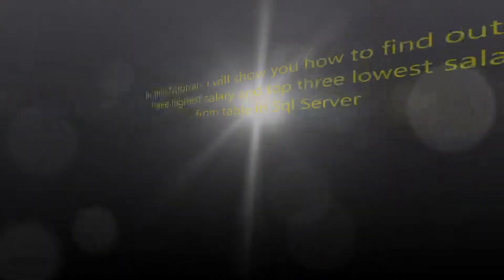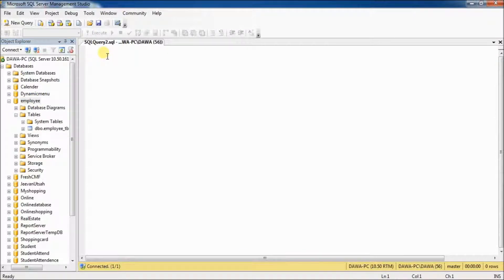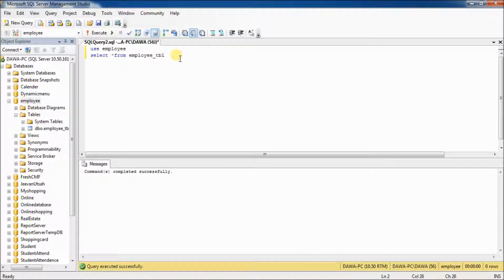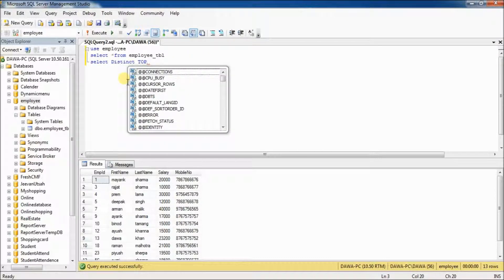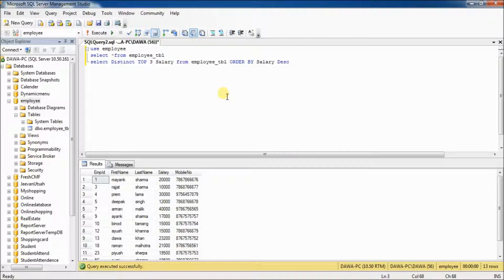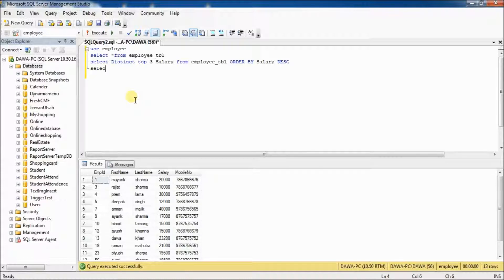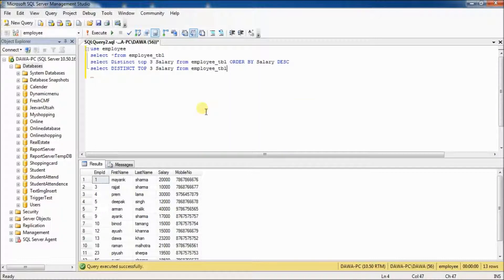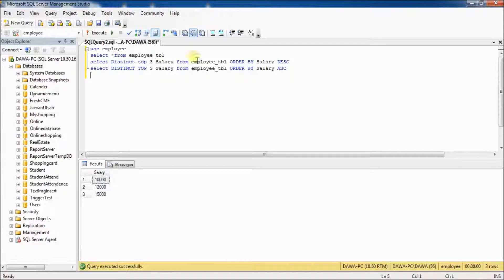SQL Tutorial 7 | How to find Top Three Highest and Lowest salary from table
Welcome to the session on SQL Server-In this video i am gonna show you How to find top three highest and lowest salary from table.

sql tutorial
sql query
w3schools sql
sql server tutorial
sql tutorial point
sql server
sql query tutorial for beginners with examples
SQL Basics for Beginners
Learn SQL Query
Learn SQL
Structured Query Language
How to find Top Three Salaries from employee table ?
Top Three highest Salaries from table in sql
Top Three lowest Salaries from table in sql
How to find Top Three lowest Salaries from table in sql
How to find Top Three highest Salaries from table in sql